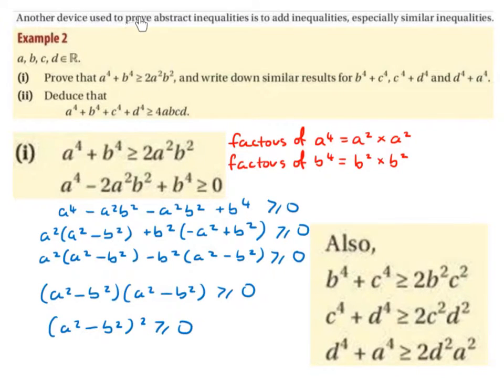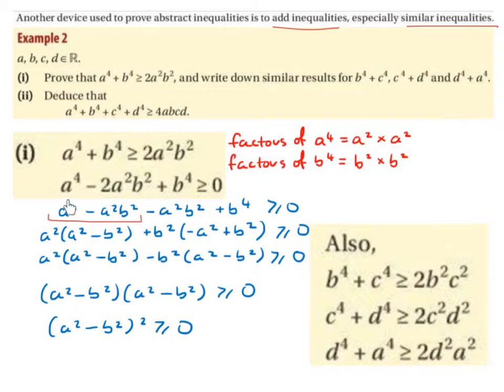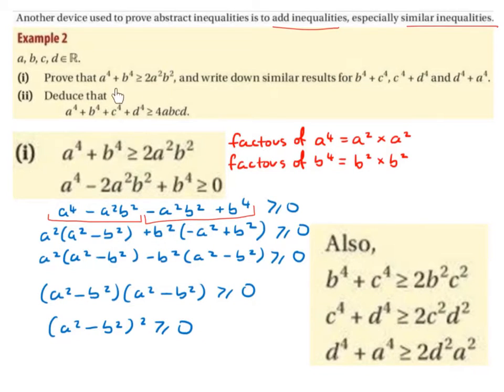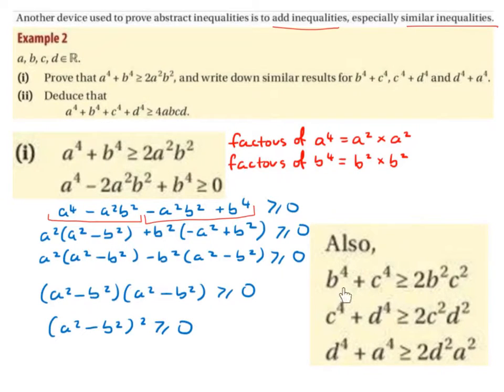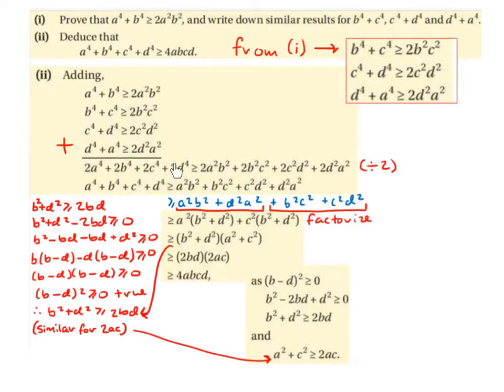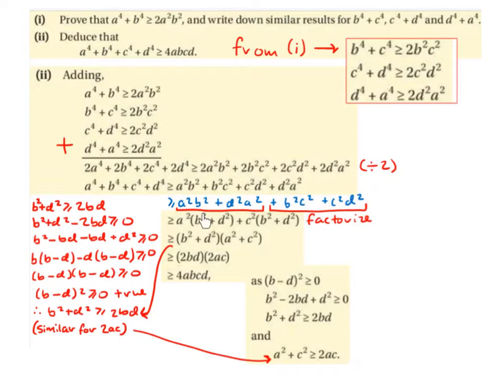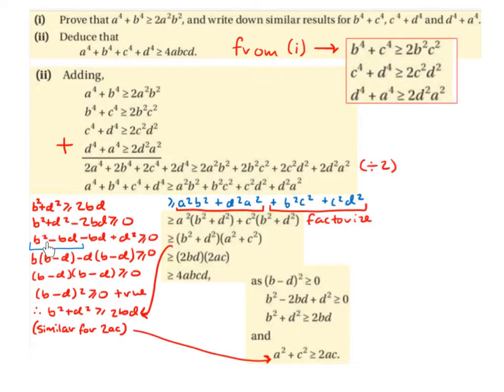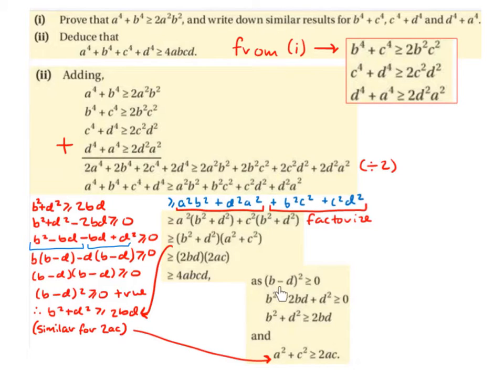LC HL abstract inequalities (part 2)